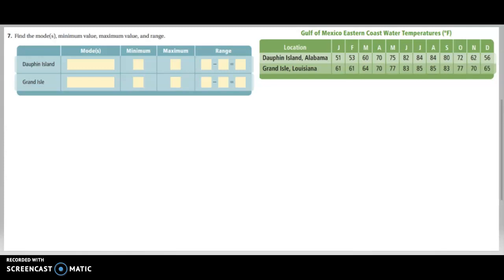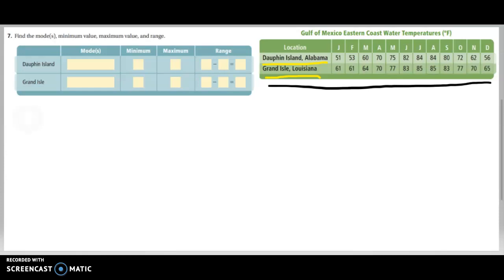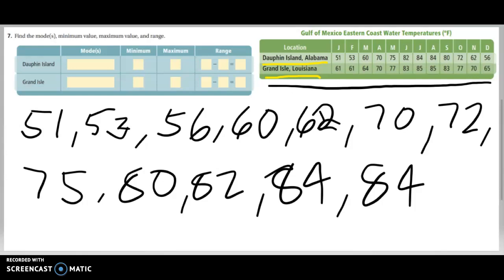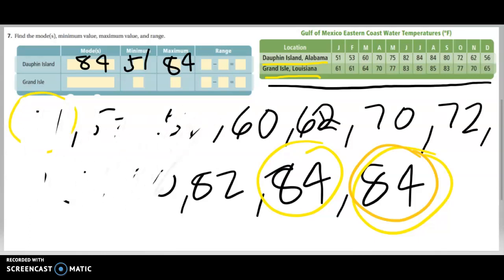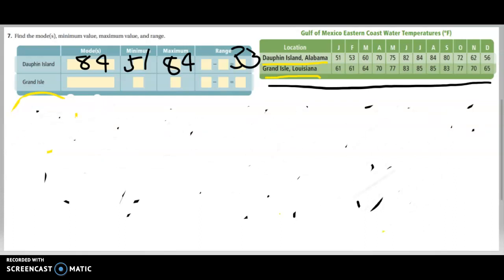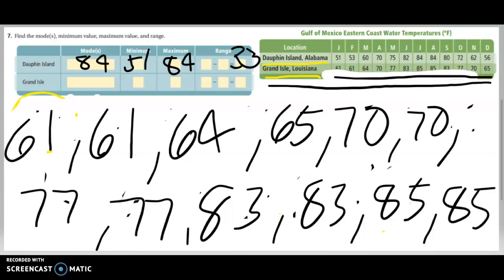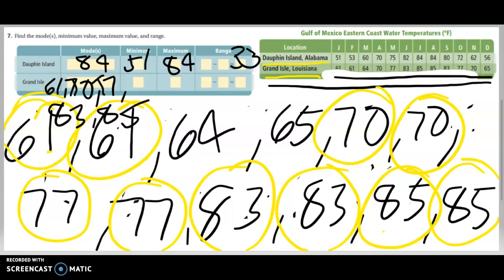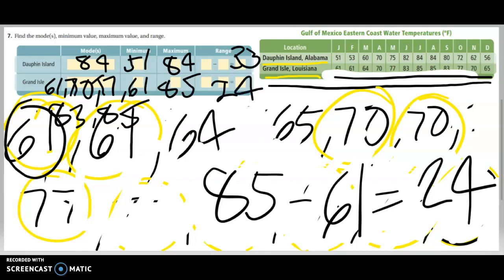Data Analysis 1 (Problem 3 #7)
Finding the mode, min. value, max. value, and range of a data set.